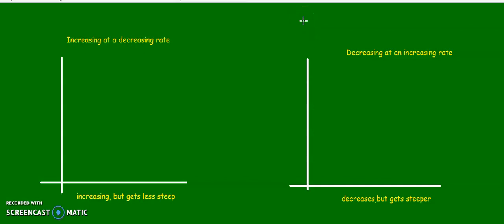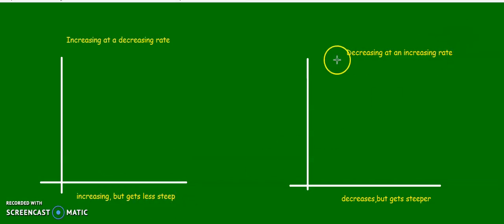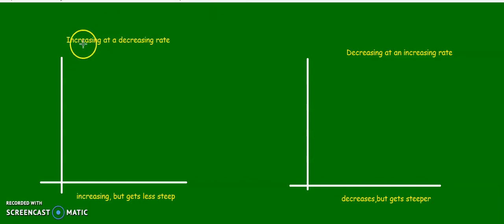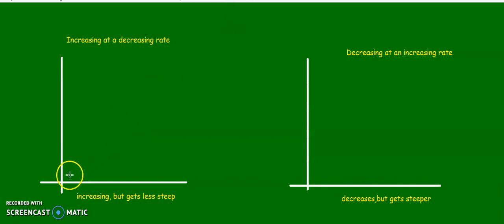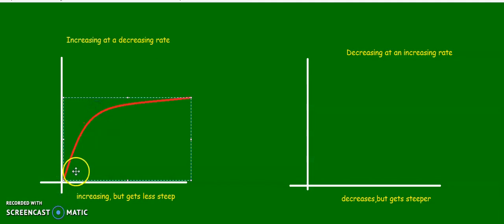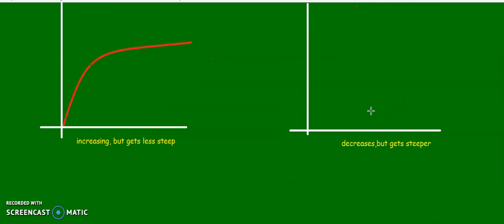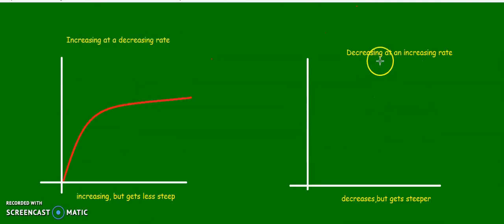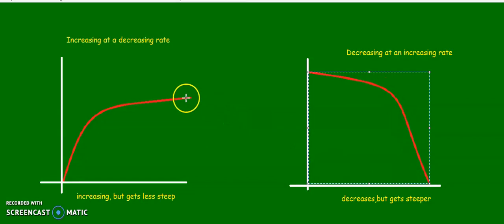Sec2 topic 1 interpreting graphs 6